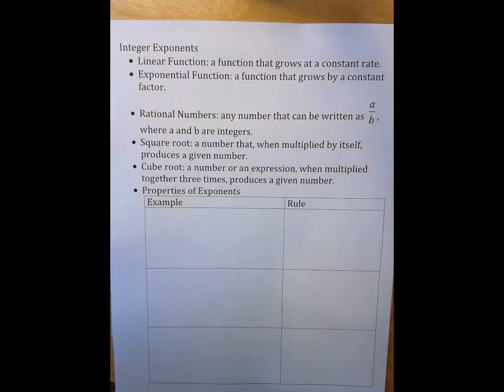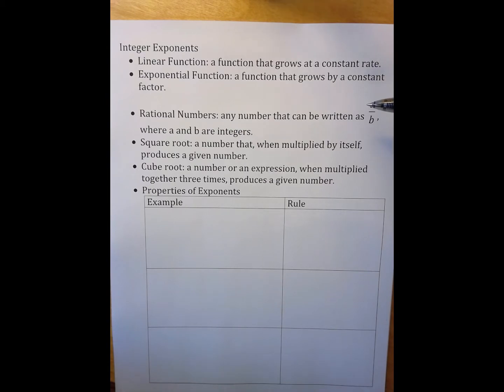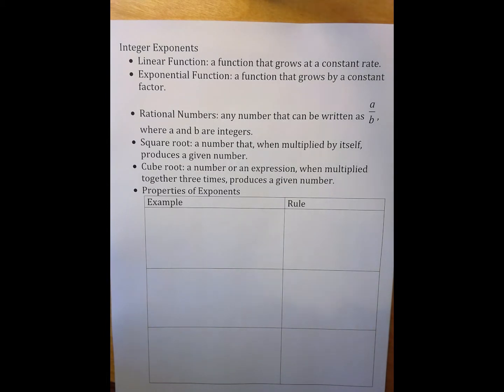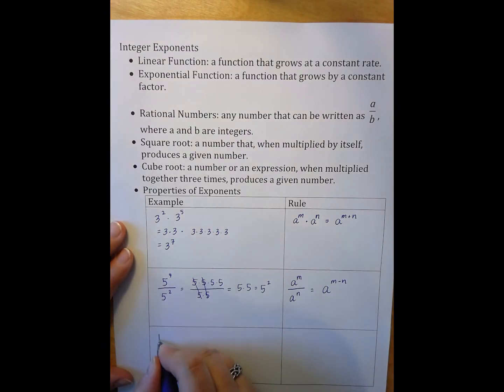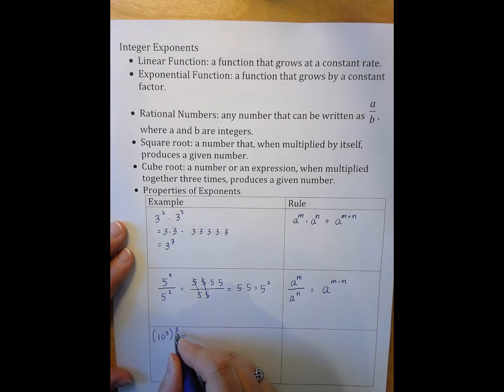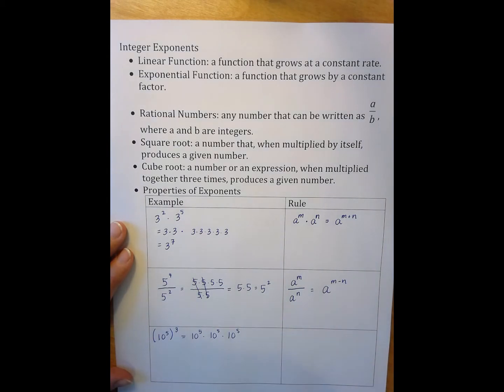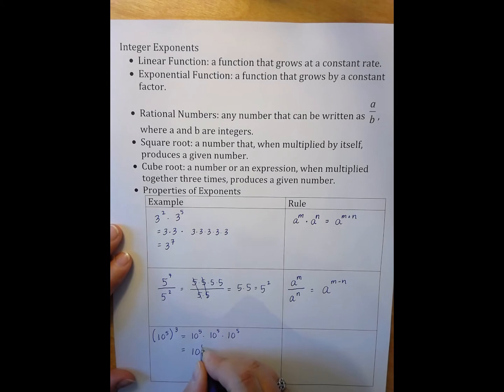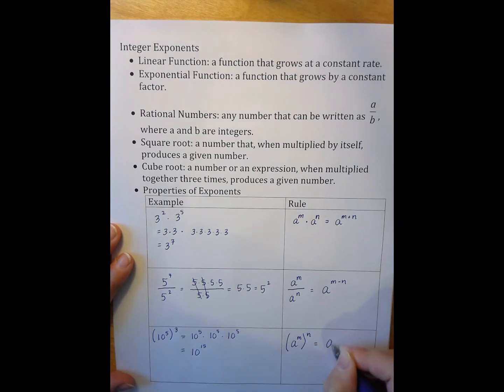Math 2 - Module 3.1 Integer Exponents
0:09 Definitions

1:05 Multiplying Powers with the Same Base
2:16 Dividing Powers with the Same Base
3:29 Raising Powers to Powers
4:22 Raising a Base to the 0 Power
8:05 Negative Exponents
8:56 Raising Products to Powers